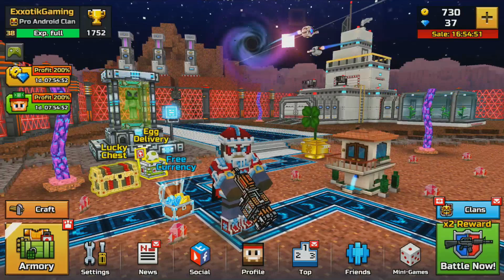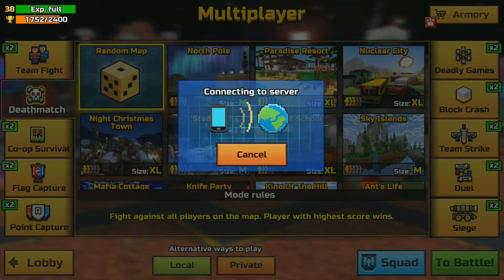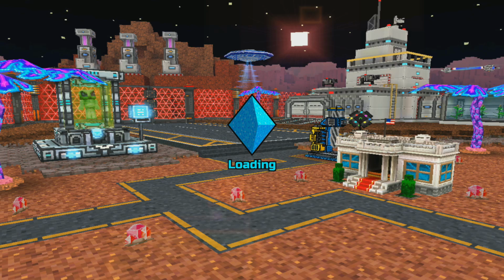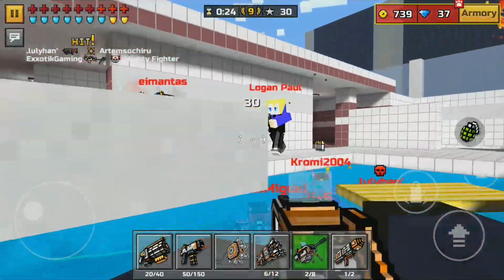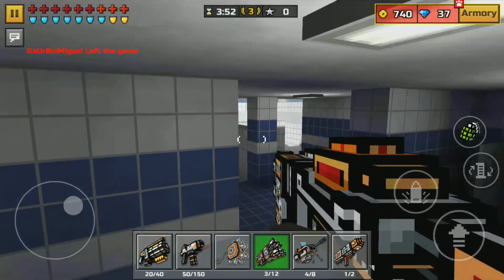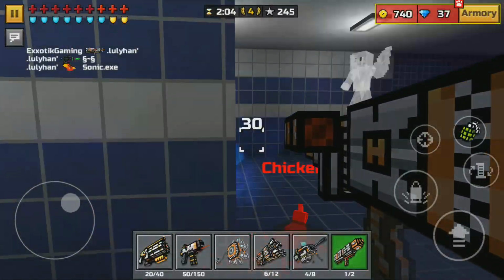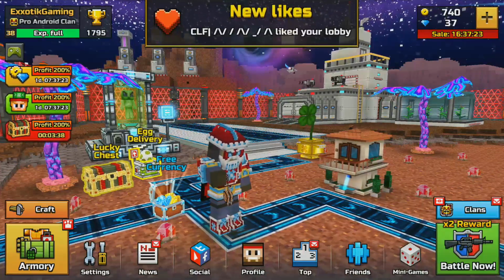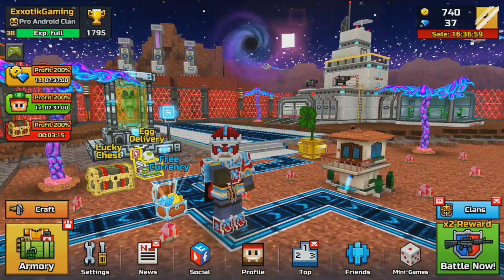CRAZY GRANDMA: LIFE STORY! (Pixel Gun 3D Orange/White Weapon Gameplay)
"CRAZY GRANDMA ON MY TRIP TO ANTARCTICA LOVES POTATOES (LIFE STORY) Pixel Gun 3D New Update Gameplay (Judge, Minigun Shotgun, Nanobots Rifle, One Shot, Infiltrator, Combat Yoyo) Pixel Gun 3D Gameplay No Hack or Mod Menu or Glitches iOS Android"

★ LIKE FOR MORE STORY VIDEOS!! ★

Hey guys! ExxotikGaming here back with another long-awaited video, finally another episode to the Colored Weapon Gameplay series! In this series, I tell some ridiculous life stories, and I decided to make another one today. We're using weapons that are mostly orange and white in color, and got some pretty crazy gameplay with guns like the Judge alongside an absolutely ridiculous story of this weird old grandma I met in Antarctica who has a passion for potatoes! Just check it out, it's hilarious! xD